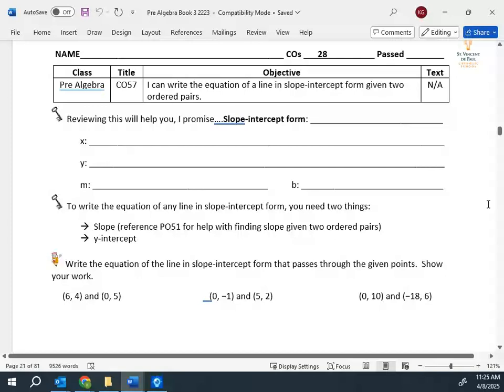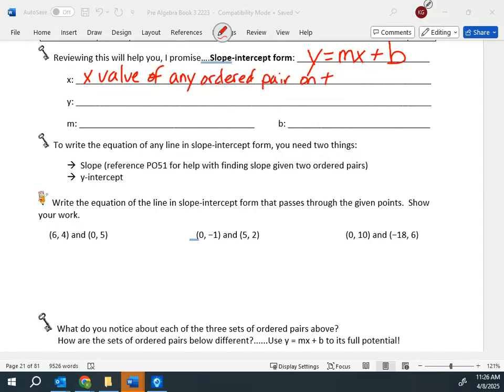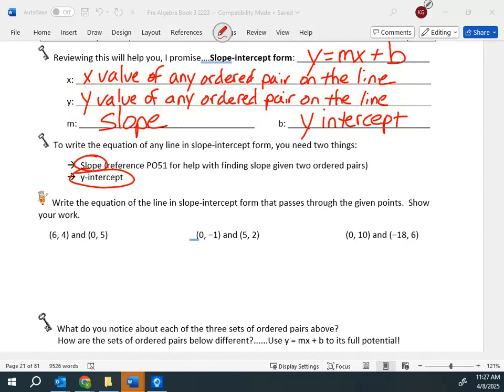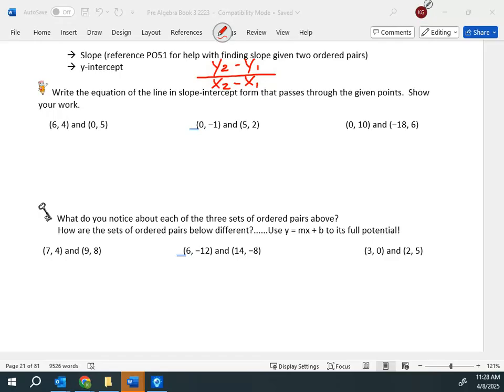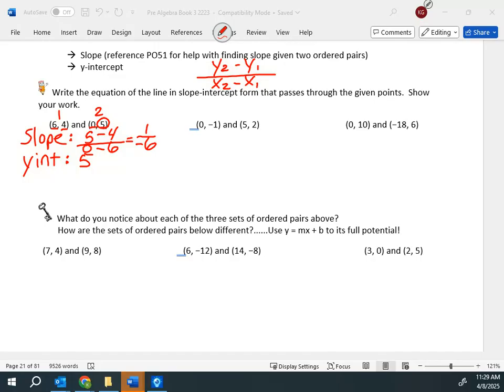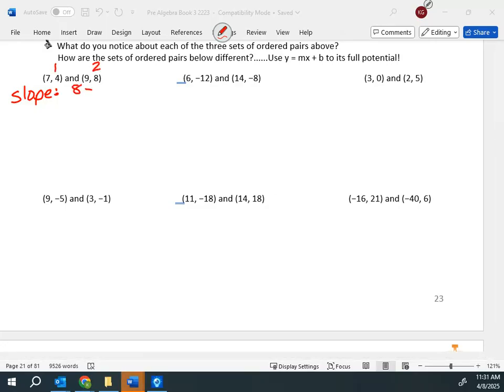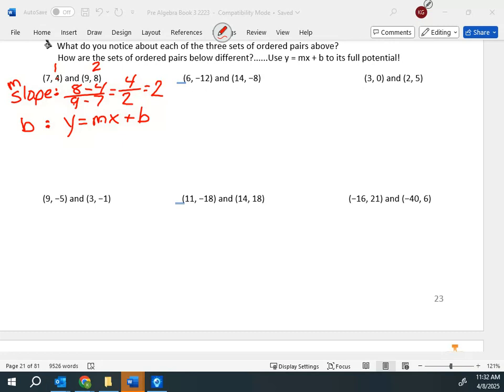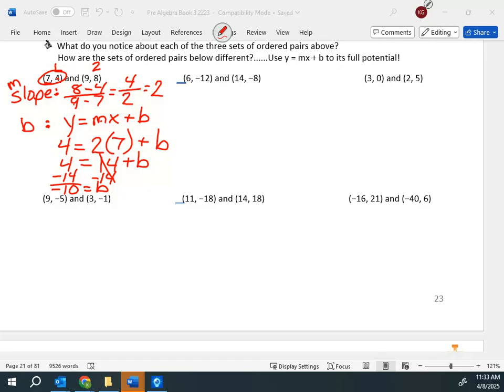4/8/25 PA CO57